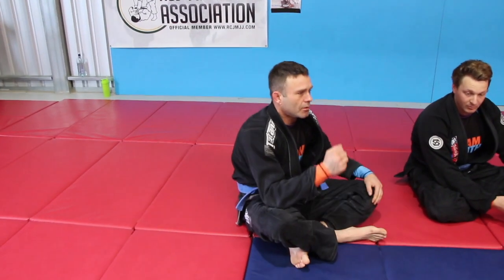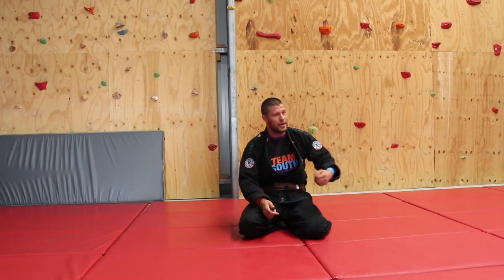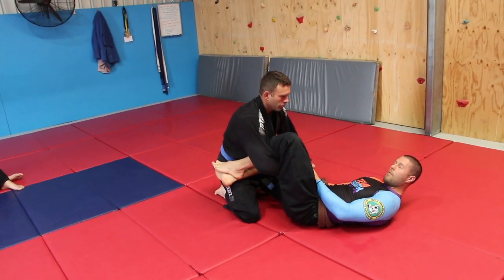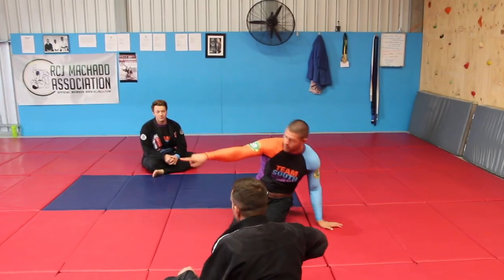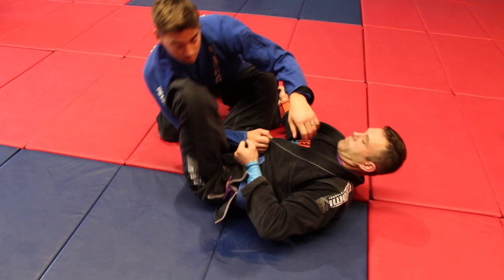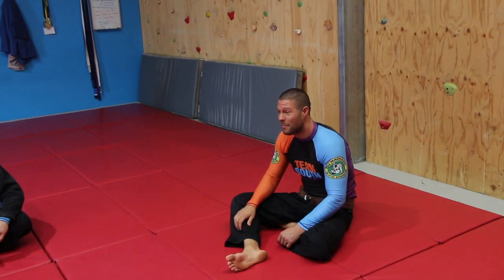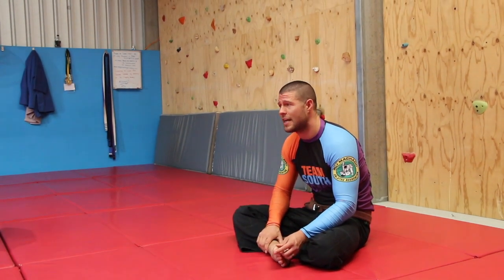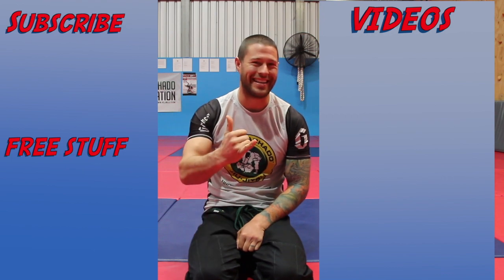Leg Lasso-Catapult Sweep!